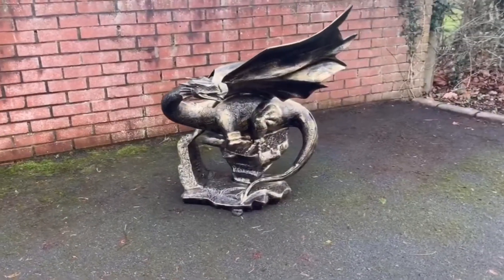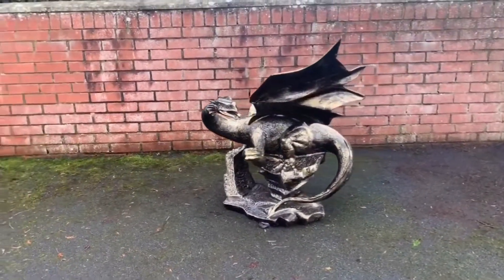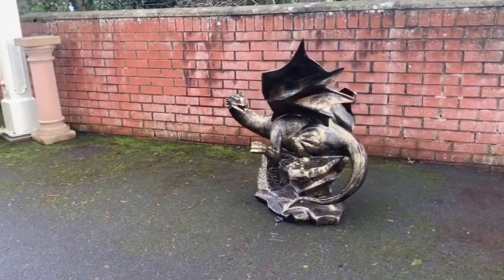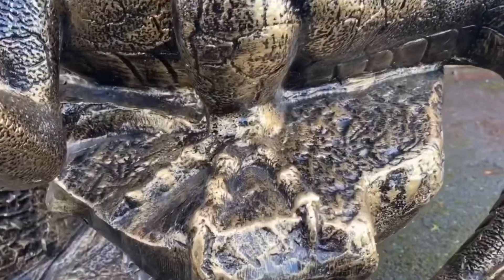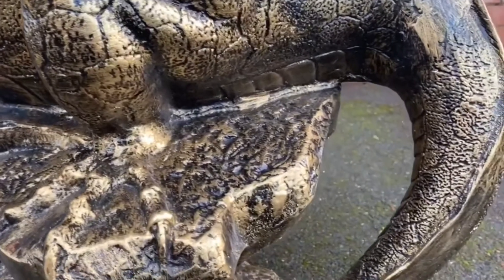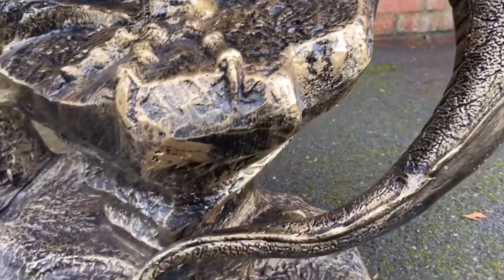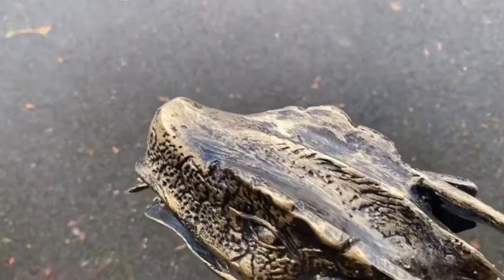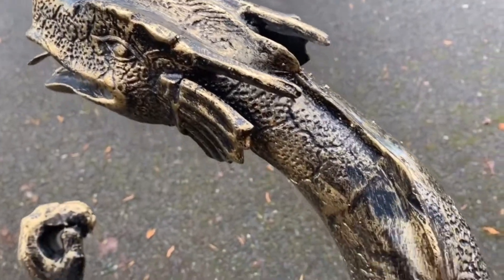Large Cast Aluminium Dragon Sculpture (With Audio Description)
Dragons have been a part of folklore and legends for centuries and now you have the opportunity to own your own magical creature. This large dragon sculpture has been cast from aluminium and finished in bronze and gold. Standing at over 2m tall, this dragon will certainly stand out in your garden or park and amaze friends and visitors alike!
UKHNG127